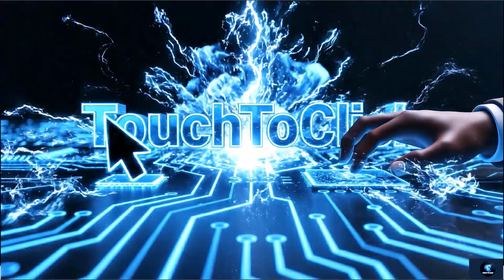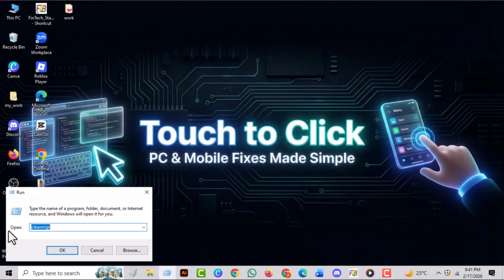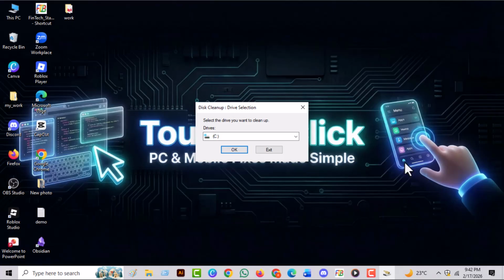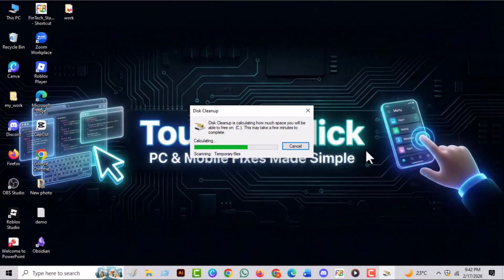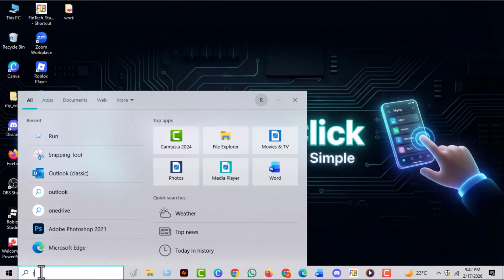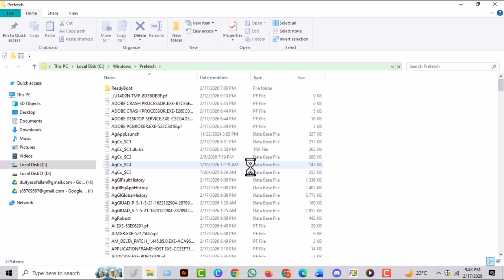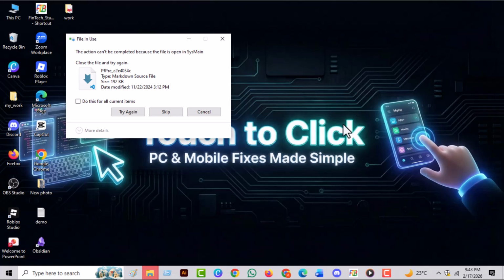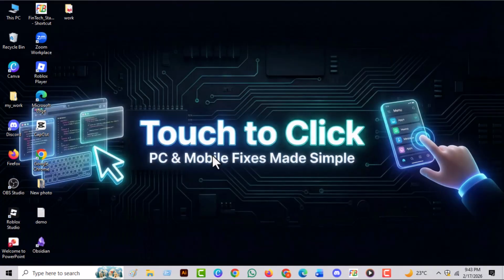How To Delete Virus In PC | Step-by-Step Guide to a Faster Computer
📝 This video provides a complete step-by-step guide on how to delete virus in PC using built-in Windows tools. I will show you how to clean junk files, temporary data, and system directories where malware can hide. By following these simple methods, you can make your computer faster and safer. The tutorial covers using the Disk Cleanup utility, clearing the Prefetch folder, and removing hidden system files. Learn how to permanently delete potentially harmful files to improve your PC's performance and security.

⏱️ -- TIMESTAMPS --
0:00 - Introduction
0:11 - Method 1: Using Disk Cleanup
0:14 - Step 1: Open the Run Application
0:29 - Step 2: Type "cleanmgr"
0:37 - Step 3: Select the C Drive
0:54 - Step 4: Select Temporary Files
1:08 - Step 5: Delete Files
1:18 - Method 2: Clearing the Prefetch Folder
1:30 - Step 1: Type "prefetch" in Run
1:41 - Step 2: Select All Files (Ctrl+A)
1:50 - Step 3: Permanently Delete (Shift+Delete)
2:00 - Method 3: Deleting System Directory Files
2:11 - Step 1: Type "tree" in Run
2:24 - Conclusion & Subscribe